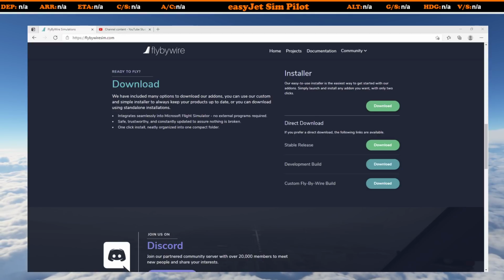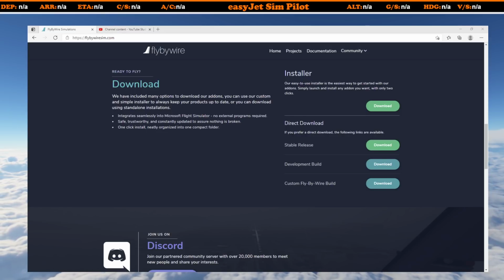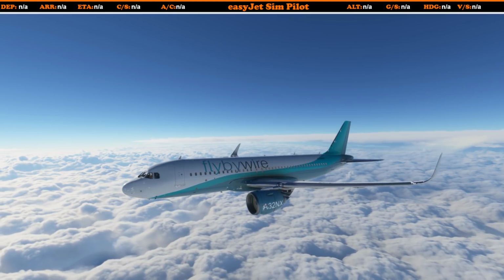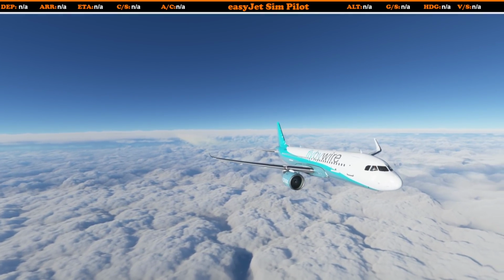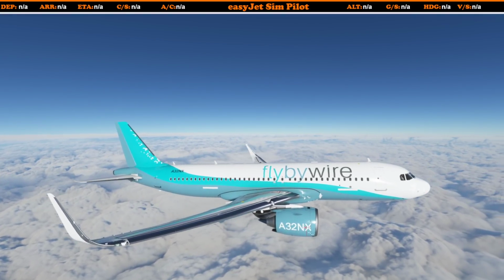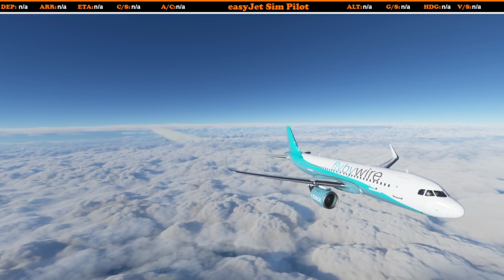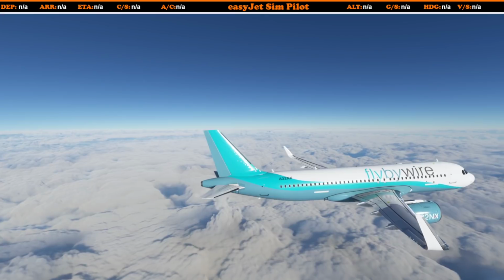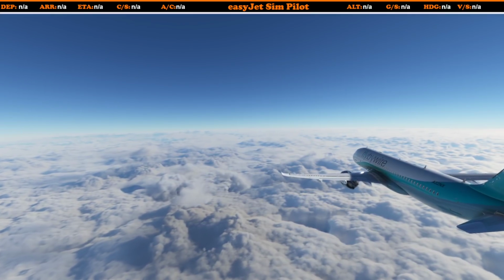FlyByWire A320 NX - Stable, Developer or Custom? Which Version Is Best For You?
*note - apologies for the mic level in this video. New recording software had it set too high*

One question I get asked a lot in our live streams is, which version of the FBW mod am I using and, what is the difference between all the different versions? In this short video, we'll answer these questions.

Streaming live flights several times a week. Lots of tutorials and if you have any requests, please get in touch.